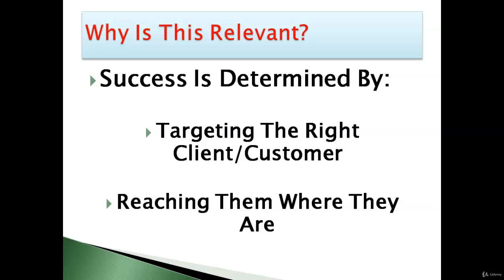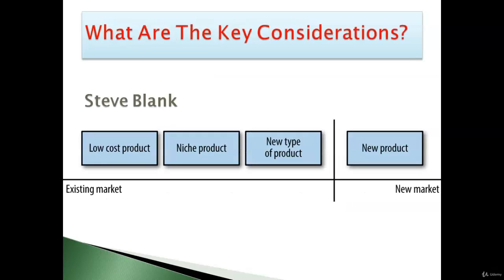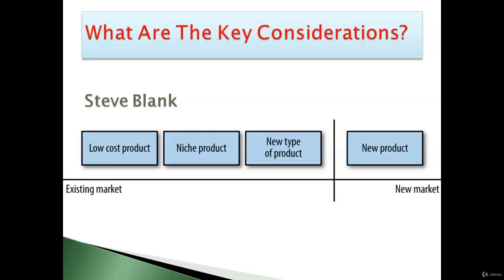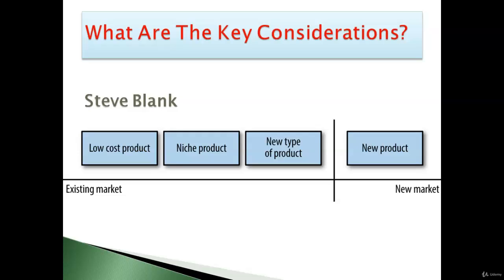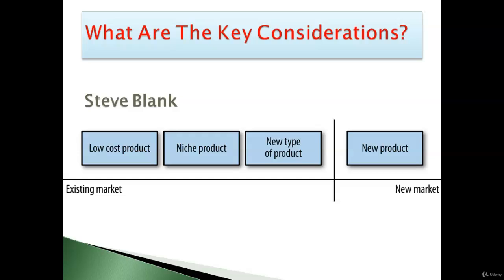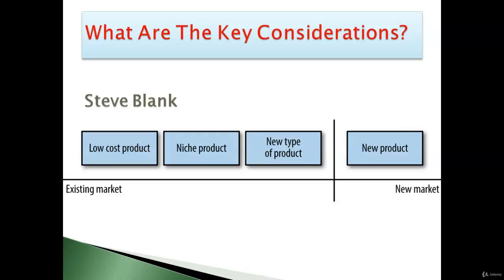How To Find Your Best Customer: Lessons From Steve Blank - Boomy Tokan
If you are wondering about how to succeed in business this video will teach you how to find your best customer. Lessons from Steve Blank.

More:
In 1 Hour - Business Plan: Learn It Fast! - Business Planning & Writing
Business Plan: For Startup & Small Business Success Today!
The Lean Startup: How Today's Entrepreneurs Use Continuous Innovation to Create Radically Successful Businesses - Eric Ries

If you are looking for a quick jumpstart into writing a comprehensive Business Plan then this course will help you achieve that goal. You can learn how to create a business plan in just one hour!
What makes this course different is that it summarizes all the important element that is necessary to write a great business plan and delivers it to you in a short; 1-hour training program. You will understand what to be included and how to structure your business in a way that helps you gain more confidence about your business.
The course can be very useful for:
• Startups
• Freelancers
(It is very practical for those who have limited time because they are currently running their business or in full-time employment)
This Comprehensive Business Plan format covers the following  5 Parts:
The course covers the five important elements that every business plan must have, gives direction on the content that should be documented, and has insight I have gained from writing over 40 business plans.
#1 Executive Summary - How to summarize your whole business plan into two pages in a concise interesting way
#2 The Marketing Plan -  “What I Want To Do" Road testing your product/service, understand how you will reach and market to your niche as well create the workable methods of scaling
#3 Operations Plan: “How I Am Going To Do It" – Focusing on the internal structure and organization of your business. - Management, Business Structure, Staff –Insurances, Training Requirements etc
#4 The Financial Plan: “What It Will Cost To Do It" – Working on your Cashflow Forecast and budgets
#5 Appendices: “Additional Supportive Information" - Letters of intent, Letters of recommendation -a CV that can add value to your overall plan
This course is not for you to create a Draft Business Plan although you can use it as such.
Clear benefits.
This course will help you:
1. -Structure your business idea
2. -Create a no-fluff business plan document
3. -Build confidence in respect of your business viability
4. -Communicate with investors & stakeholders effectively
Templates
1. Cashflow Forecast Template that will also calculate the Profit and Loss Account
2. The course slides in PDF
Why study for several hours?
But if you already have some firm idea about what you want to do and require a short but rich material that can help you put together a business plan then this course is ideal. It is pared down to the nuts and bolts of what you need and for the fraction of the cost.
Once you purchase the course you will have full lifetime access to it. Therefore, you will be able to keep referring back to the course whilst creating your own business plan.
Money-Back Guarantee
So you know this course comes with my personal 30 Day Money Back Guarantee. Therefore, if for any reason you feel the course does not deliver you automatically get your money back.
This course is frequently updated!
Who this course is for:
• You Want To Grasp The Concept Of Business Plan Writing Quickly
• You Are A Startup
• You Are An Existing Business That Needs A Business Plan!
• No Prior Experience Is Necessary
• Be Willing To Work Hard To See Your Business Succeed
Boomy Tokan has over 1million views on Quora.com and is the author of "How to Write Your First Business Plan", "Business Funding Secrets", "Feel the Fear and Start Your Own Business Anyway", "How I Went From Zero To 30,000 Facebook Likes in 30 Days" plus 5 other bestseller books.